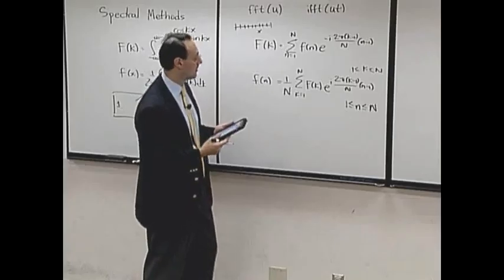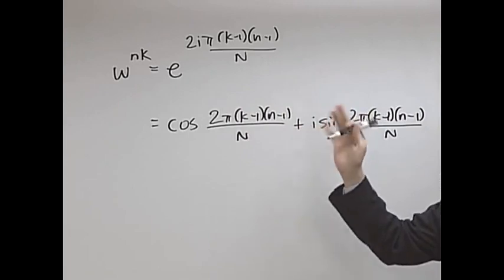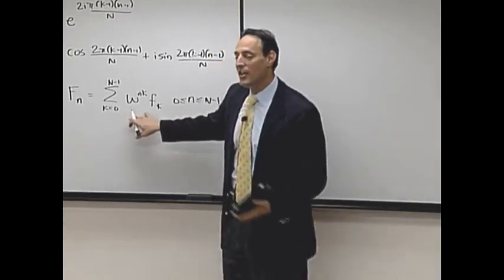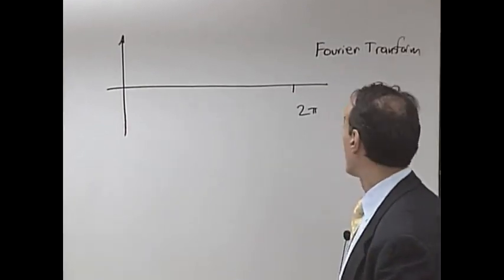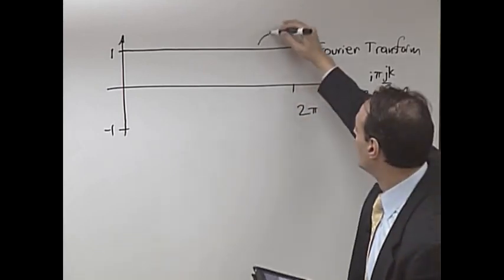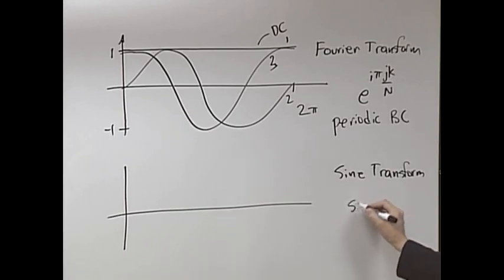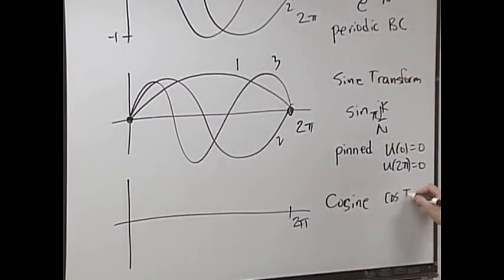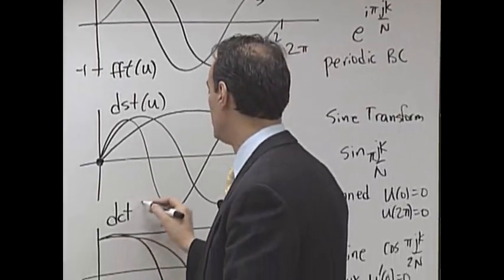22.3 - Fourier mode expansions.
Lecture 19 - Fast-Fourier Transforms and CosineSine transform.